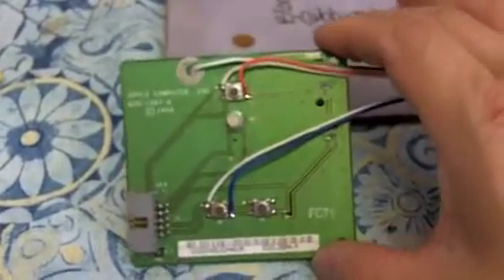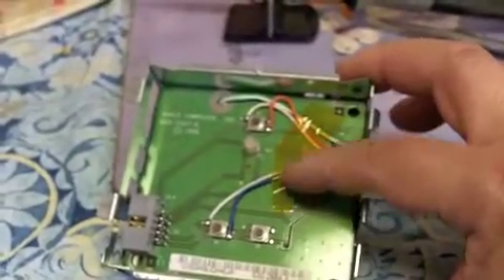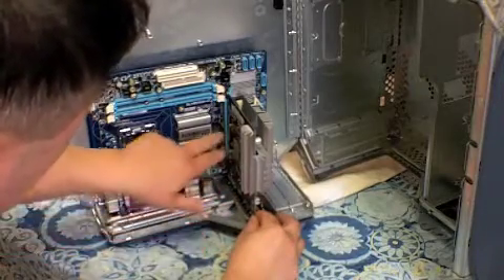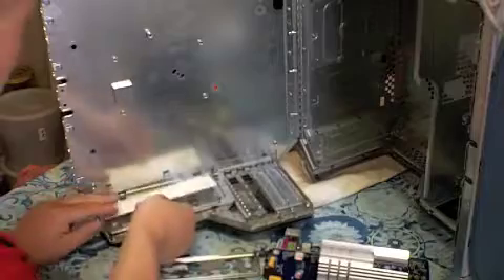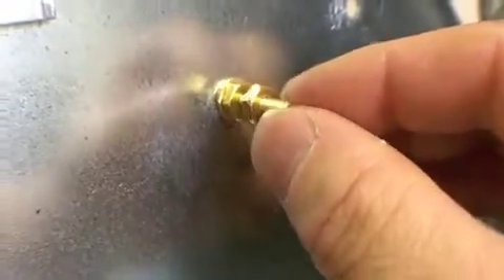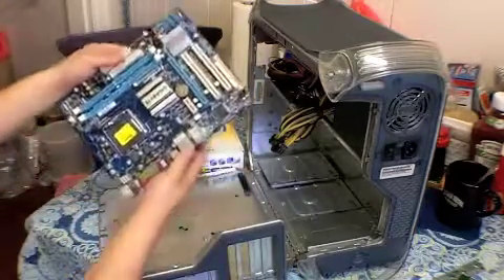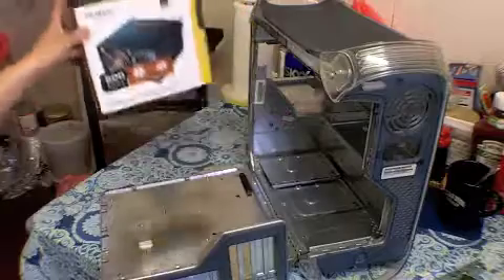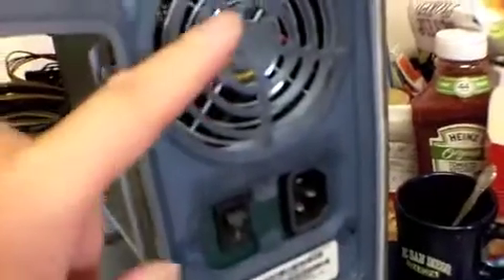G4 Hackintosh Mod - Part 2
Part 2 of my G4 Hackintosh Mod